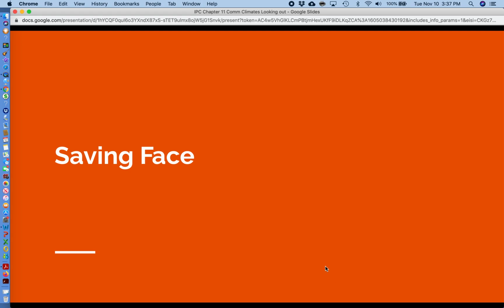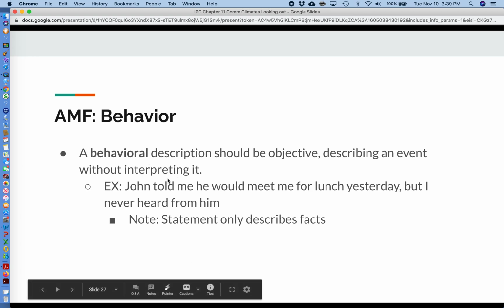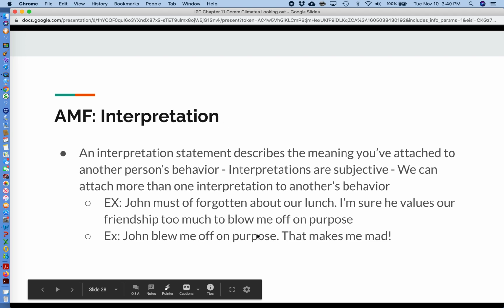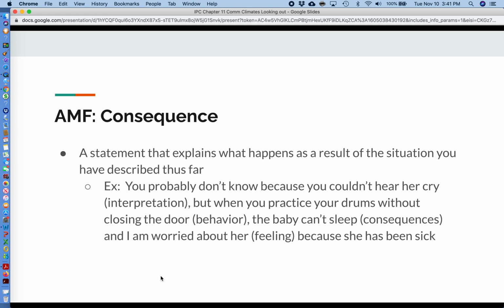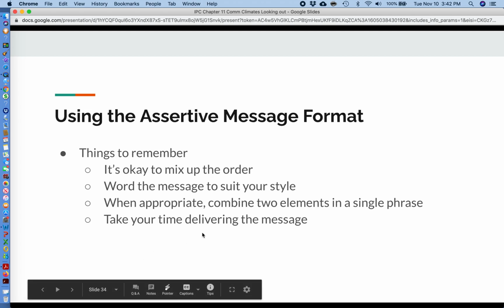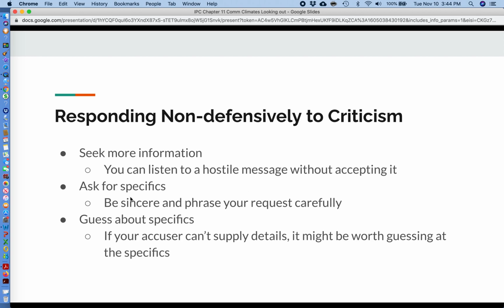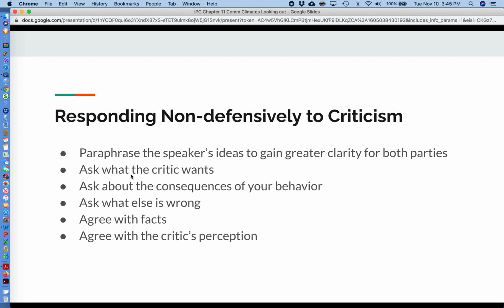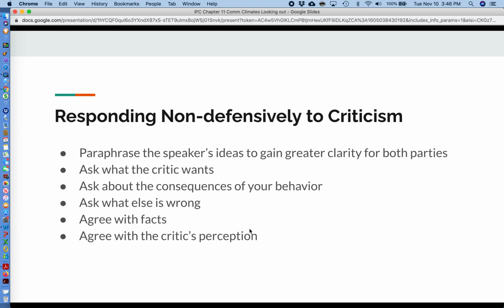IPC Chapter 11 SL 4 AMF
In this final short lecture from chapter 11 in your textbook, I discuss the Assertive Message Format.